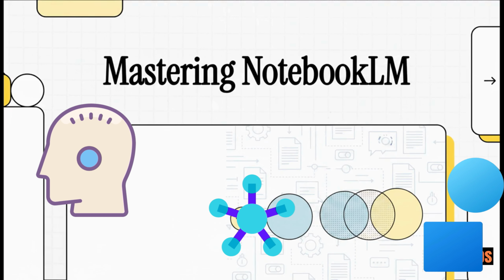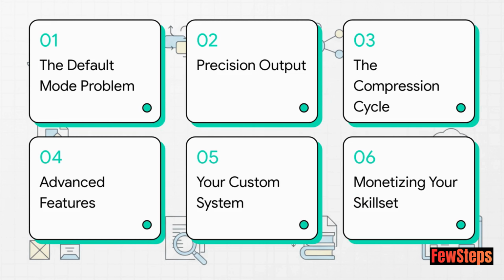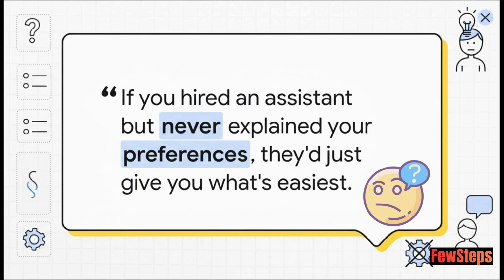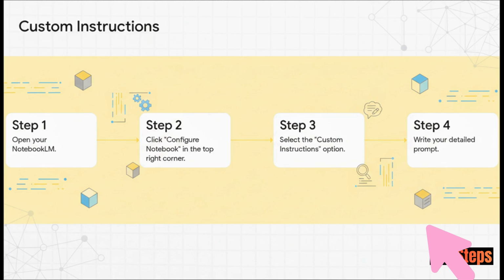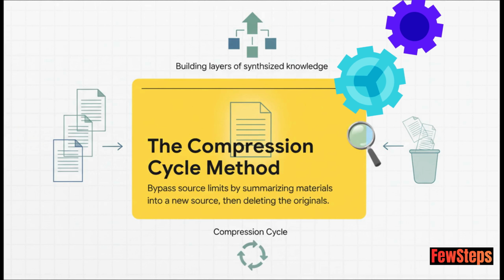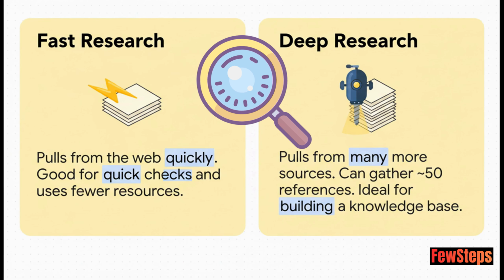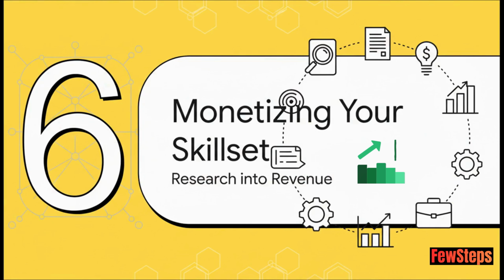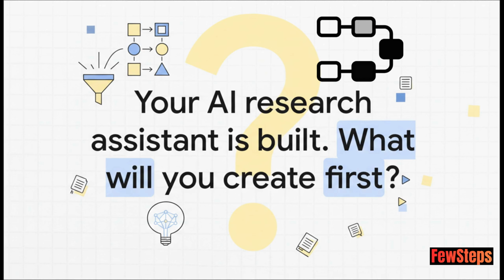Google NotebookLM's Secret Settings (The $2K Hack)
Uncover the hidden settings within Google NotebookLM that are drastically changing how researchers and students process massive documents in 2026. We dive deep into prompt engineering techniques and customization options that most users completely overlook, saving you hundreds on premium AI research tools.

Stop leaving power on the table! Watch now to learn the advanced configurations that will supercharge your analysis, summarization, and insight generation directly within NotebookLM.